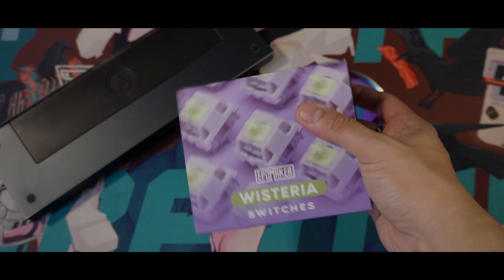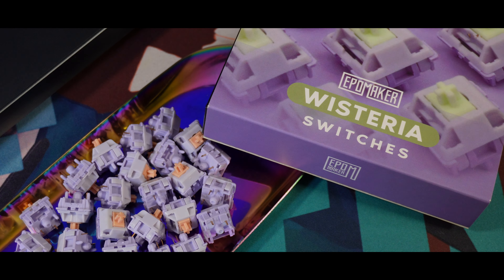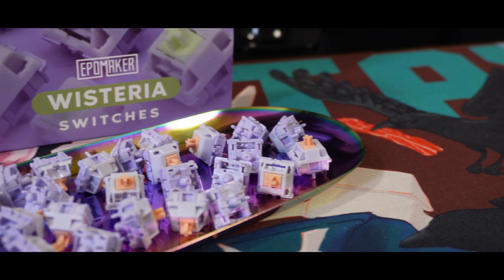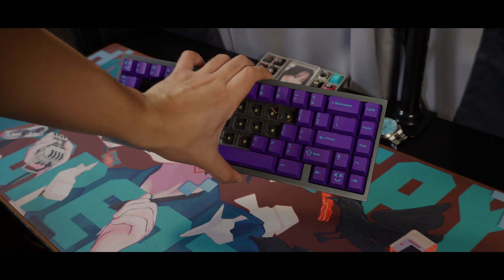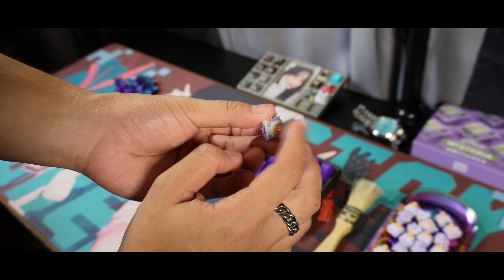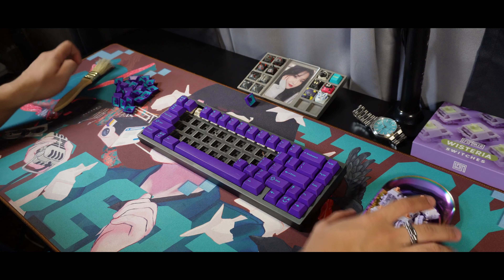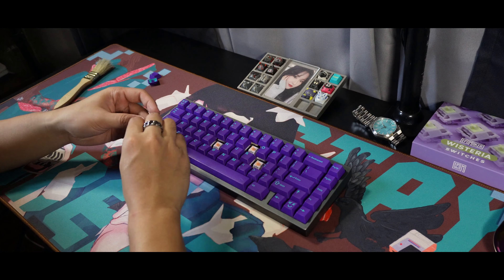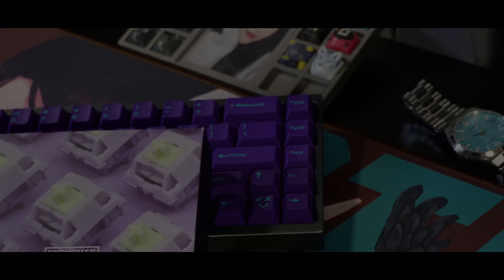Wisteria Tactile Switches: A Well Balanced Tactile?3 Full Review and Soundtest on Vega65!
Vega Guy is back and might be the last video for this year! Lets end the year with a good tactiles? We are back with the Wisteria Switches by @Epomaker but now its the tactile versions so lets all take a look and listen!

Vega 65: Plate Foam, Plate Foam and No Case Foam
Keycaps:  GMK Mitolet

Time Stamps!
0:00 - 0:30 Intro
0:31 - 0:52 Disclaimer!
0:53 - 1:41 About the Switches
1:42 - 2:15 Video Breakdown
2:16 - 2:46 Wisteria Tactile Soundtest Pre Factory Lubed
2:47 - 3:04 Modifiers
3:05 - 3:25 Comment What You Think!
3:26 - 4:23 Thoughts on the Feel
4:24 - 5:04 Thoughts on the Sound
5:05 - 5:34 Overall Thoughts!
5:35 - 5:48 Let me know your thoughts!
5:49 - 6:18 What's Next?/Outro